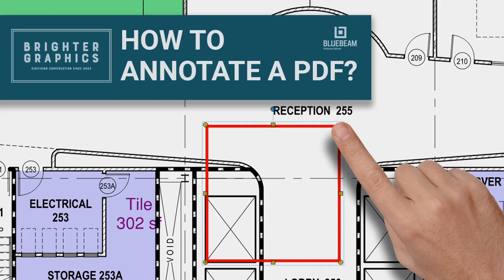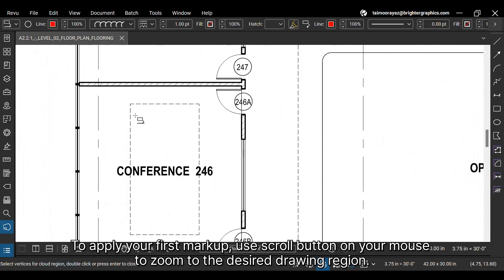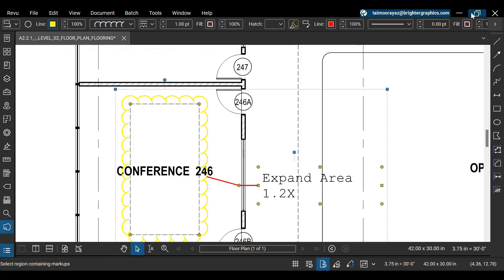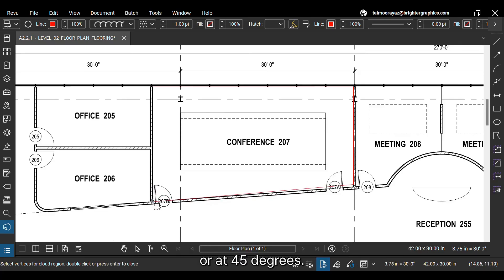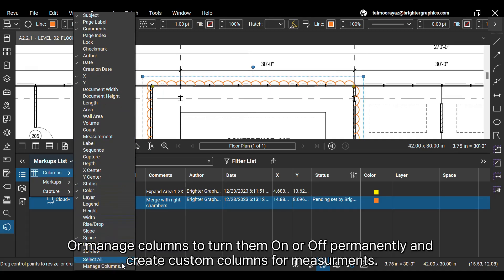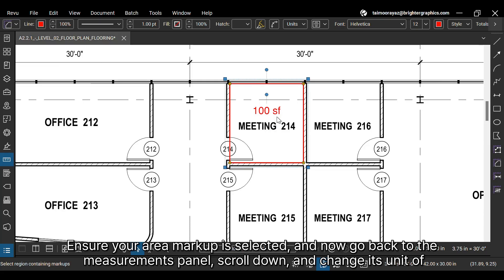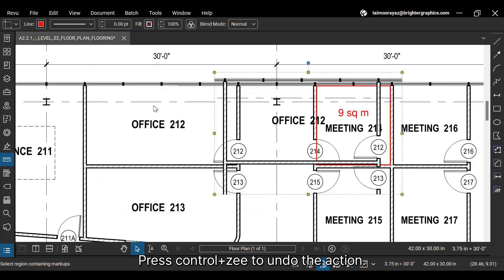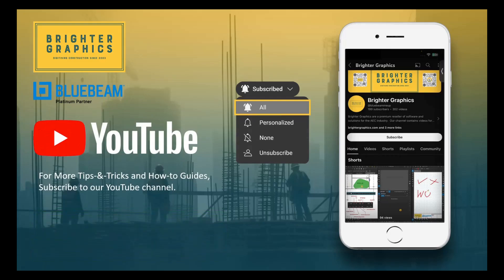How to Annotate a PDF Document | PDF Annotation in Bluebeam Revu | Best PDF Editing and Markup Tool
Understanding how to annotate a PDF document easily with the right tools and standard annotation procedures is crucial for individuals, students, and professionals in diverse disciplines. It is integral across different industries and sectors, including construction, architecture, aviation, mechanical engineering, automobile engineering, and electrical engineering.

If you know how to annotate a PDF document easily, perceive it as a superpower that can help you mitigate costly errors in design and workflow blueprints.

This video tutorial will help you discover how to annotate a PDF and choose the right tool to help you scale your design review and QA processes on the go.